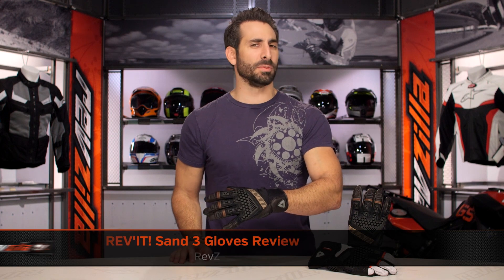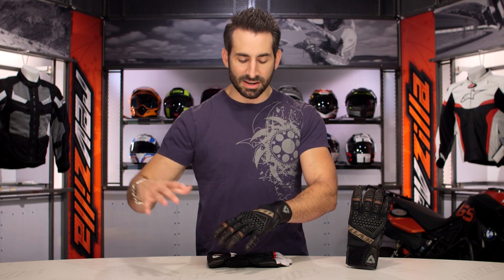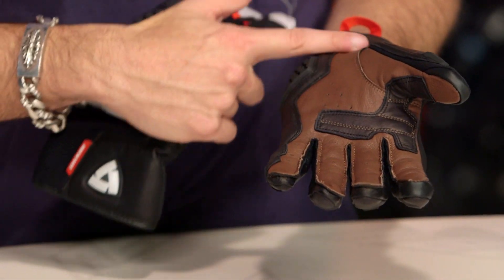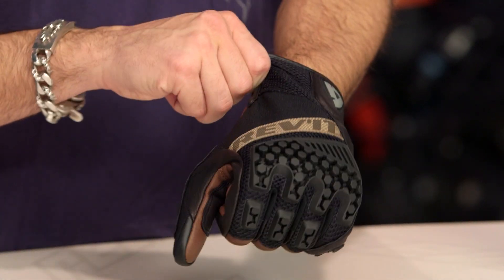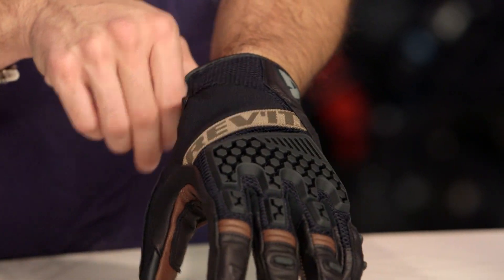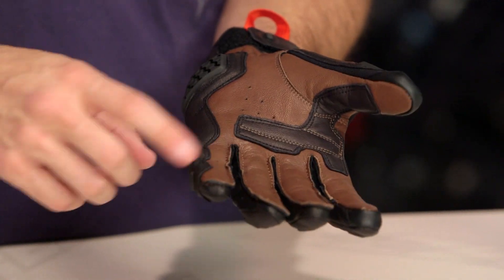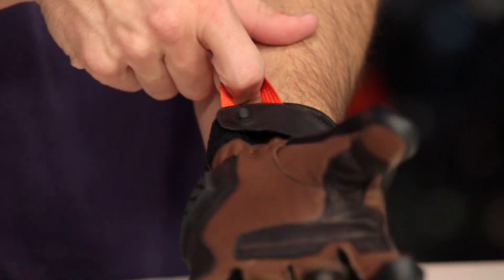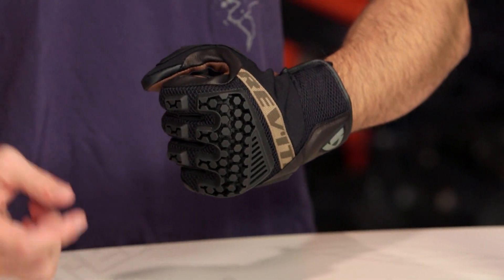REV'IT! Sand 3 Gloves Review at RevZilla.com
REV'IT! Sand 3 Gloves Review

The REV’IT! Sand 3 gloves are the 3rd generation of the popular Sand adventure line from the brand. The Sand 3 gloves feature TPR ventilated knuckles, fingers, and thumbs that are as comfortable as they are protective. Additional features of the REV’IT! Sand 3 Gloves include Automan stretch tri-fleece liner, PWR | Yarn, and a PWR | Yarn shield at the palm to increase the abrasion resistance of the gloves.